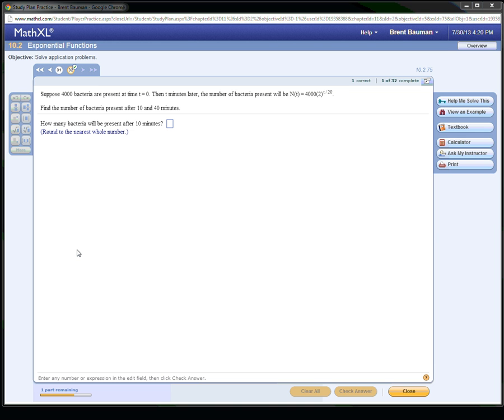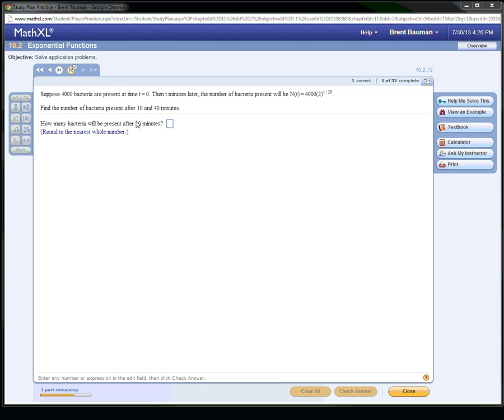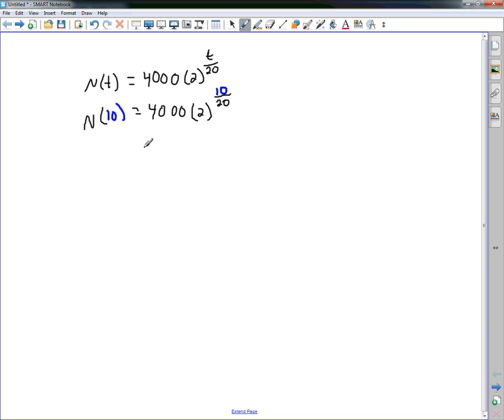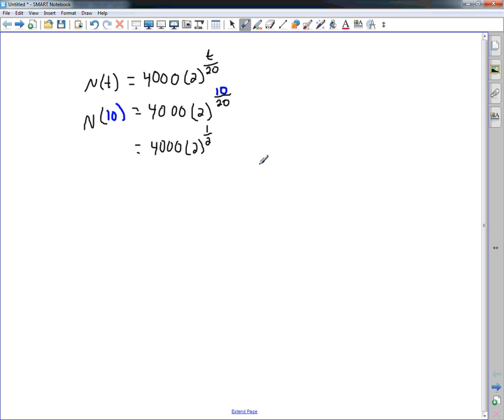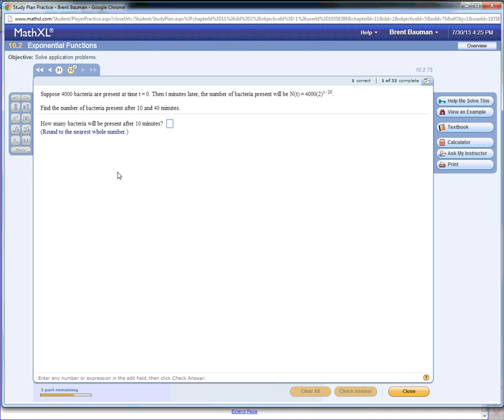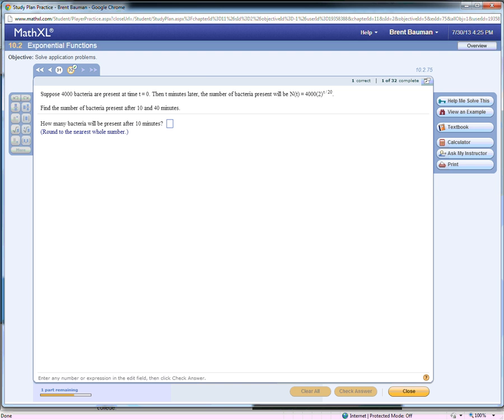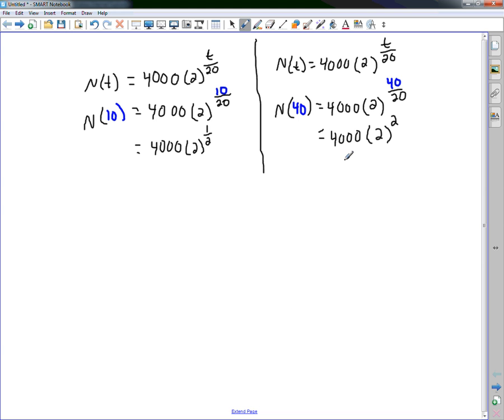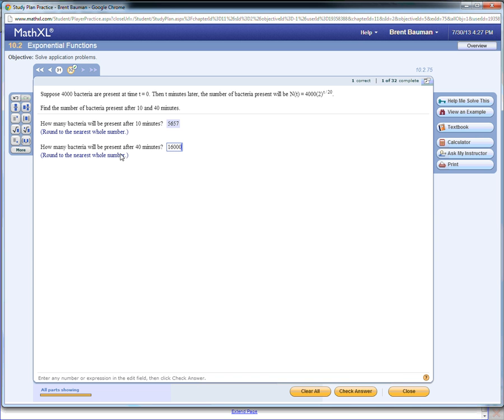Section 10.2 Word Problem(Bacteria)